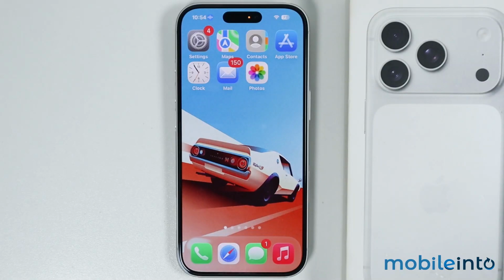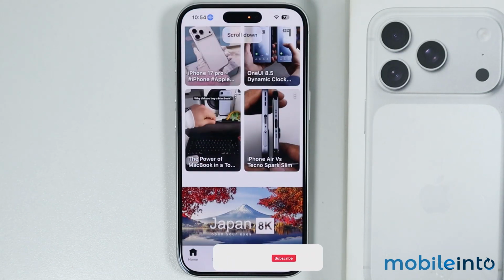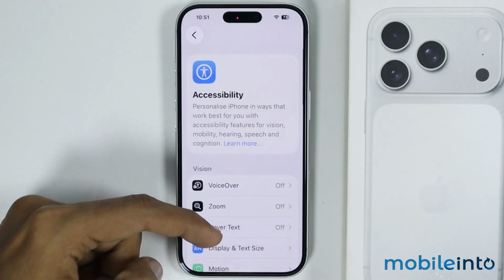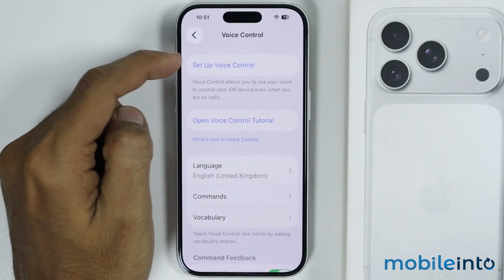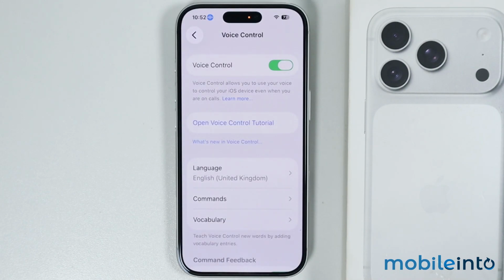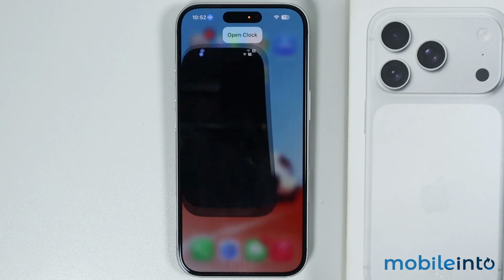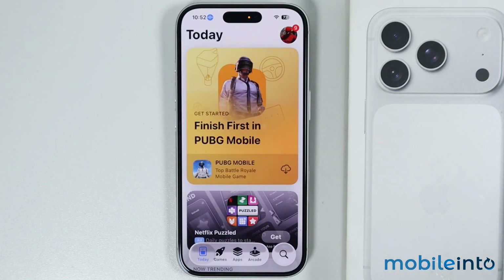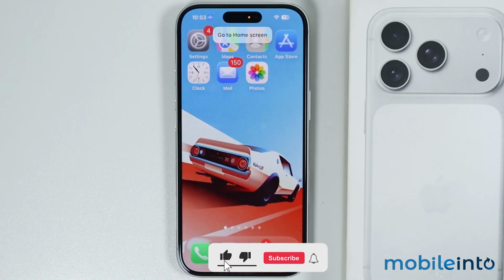iPhone 17 Pro Max: How to Turn ON Voice Control - Use Voice Control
In this video, we will learn how to turn on voice control in iPhone 17, 17 Plus, 17 Pro Max. If you want to enable voice control or find voice control settings on iPhone 17, 17 Plus, 17 Pro Max, follow these steps.